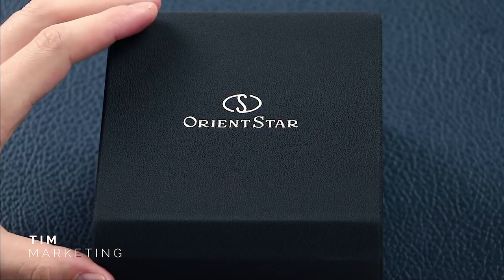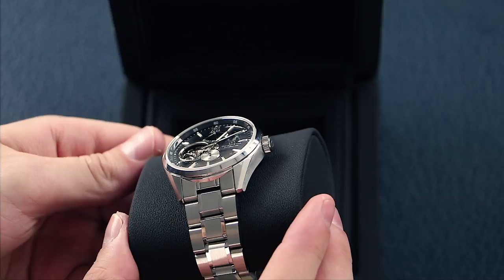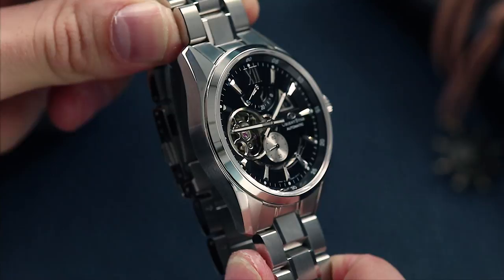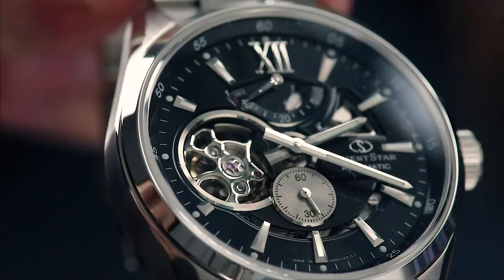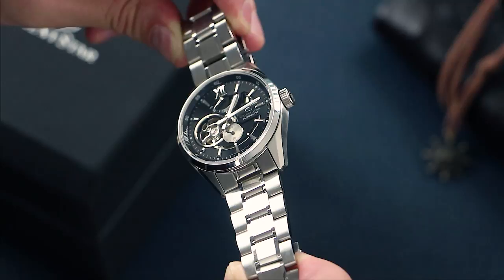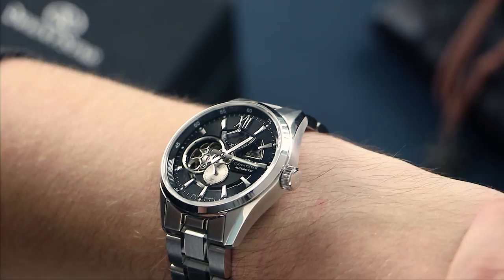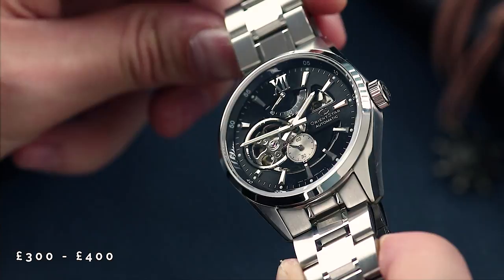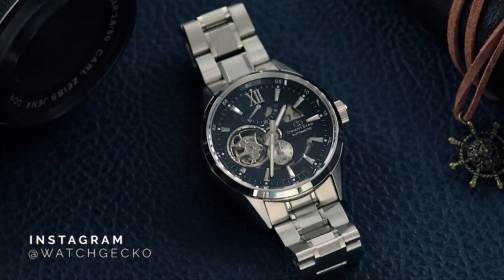First Impressions and Unboxing - Orient Star Open Heart Modern DK05002B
First impressions and unboxing of the Orient Star Semi Skeleton DK05002B.

Orient star is a branch from Orient itself, as their most distinguished and exquisite timepiece collection, providing exception quality, craftsmanship and elegance since 1951.